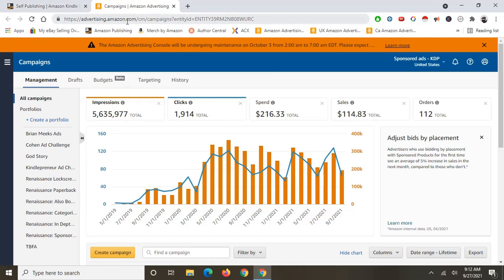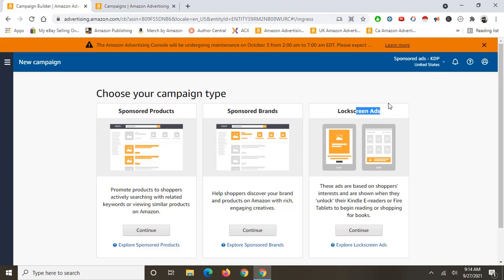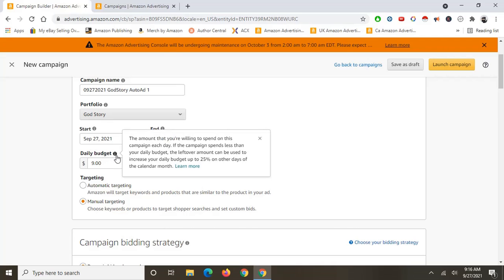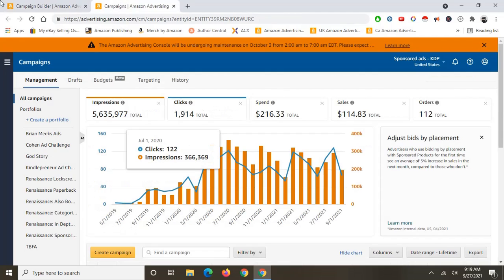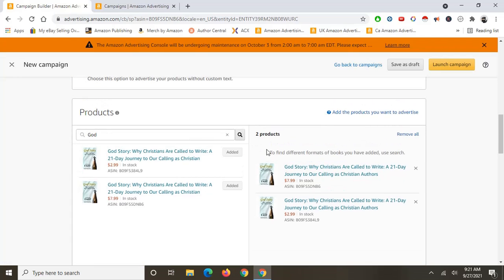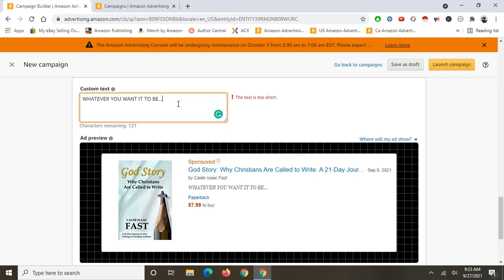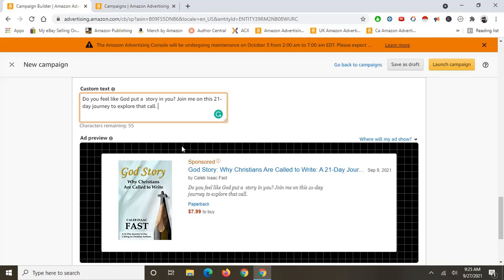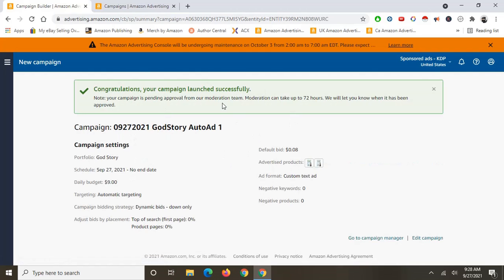Inklings Fiction Guides: Creating Your First (Auto) Ad With Amazon!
Have you always wanted to create ads for your books to help them get sales? Go through this tutorial!
This tutorial will show you how to make your very first ad, and it will be the simplest version Amazon has to offer: Auto Ads. This is the best first step I think anyone could take when they're diving into the world of Amazon Ads! 🙂
Links:
Here's a link to the Amazon Ad dashboard. (You'll have to create an account if you're new. It's easy.)
And here's a link to the copywriting book I recommended
And, if you'd like to pick up the Inklings God Story Bible Study I made the ad for, you can check it out